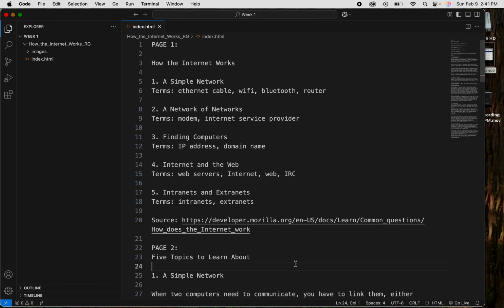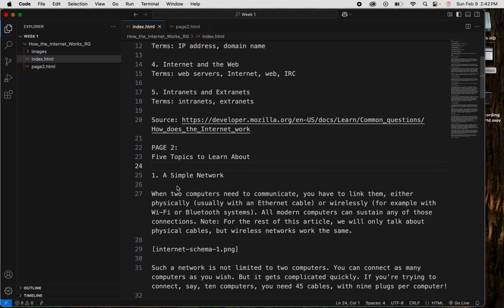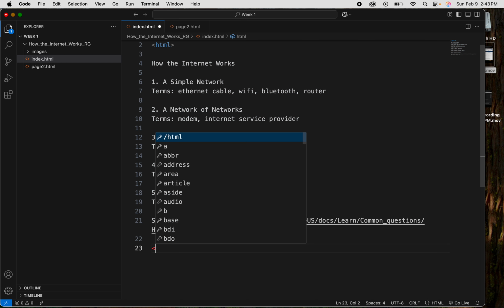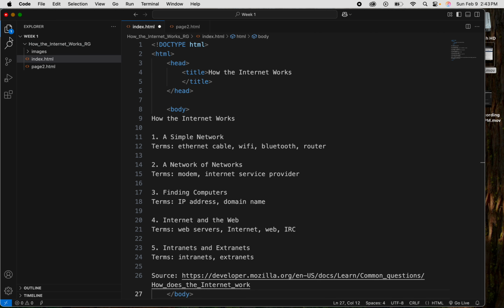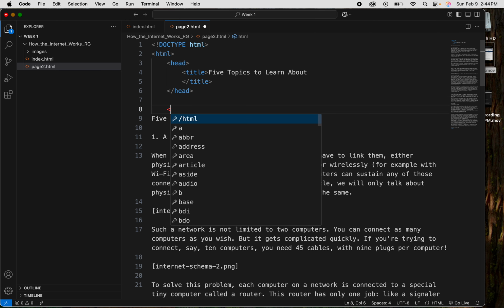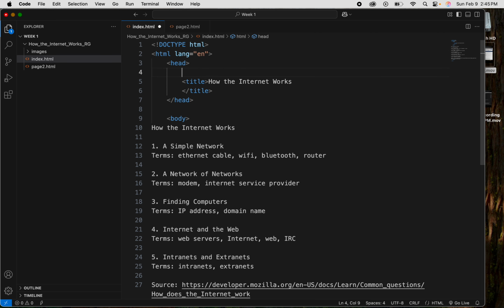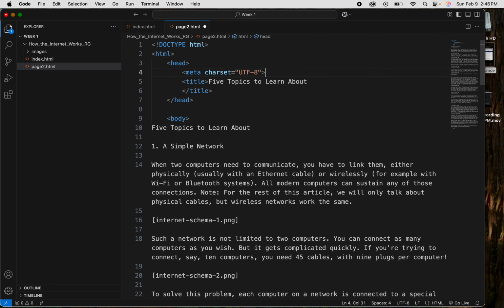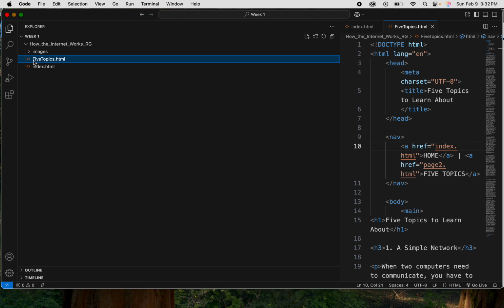How the Internet Works (Newb)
Southern Maine Community College, Communications & New Media Studies, CNMS 165 Website Production,